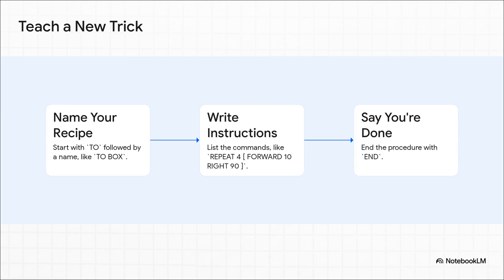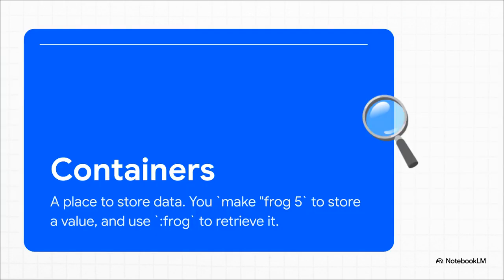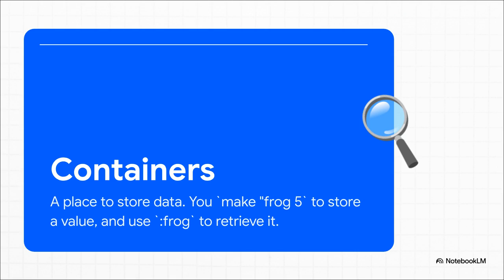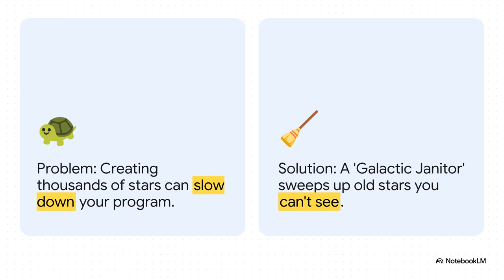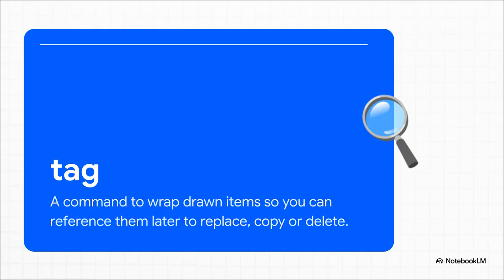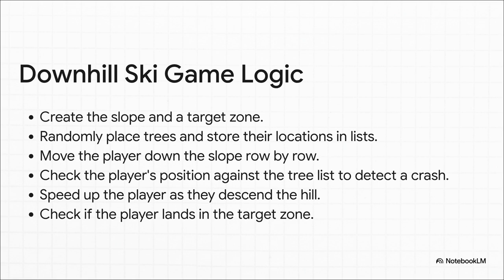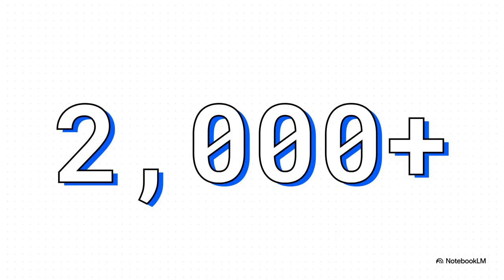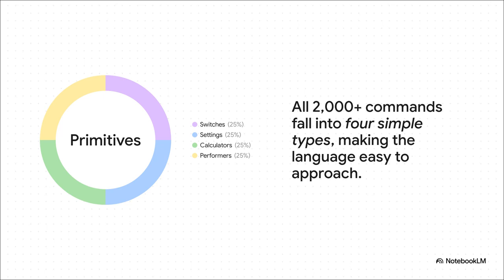turtleSpaces Code Your Own Universe - NotebookLM Explainer Video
NotebookLM explains turtleSpaces, a coding environment based on the Logo programming language.